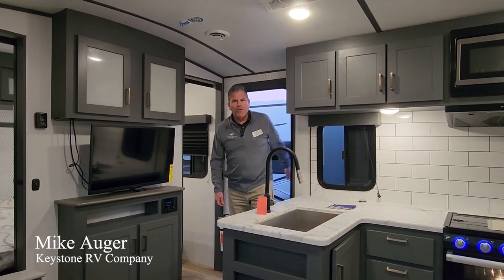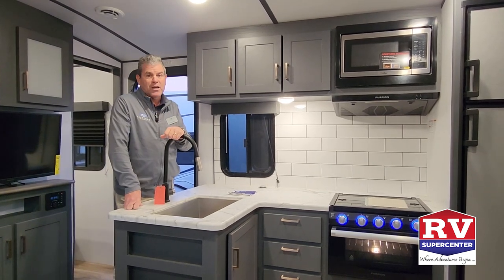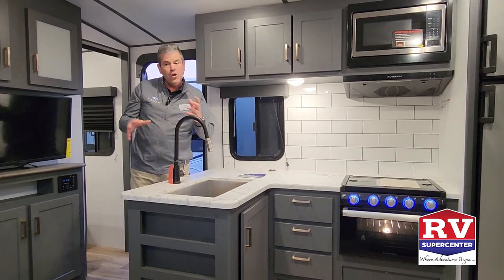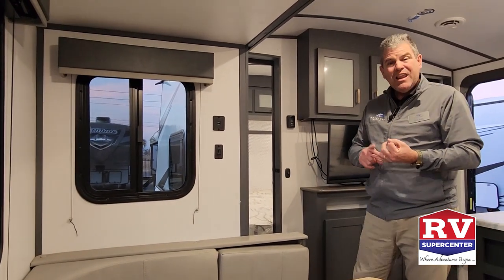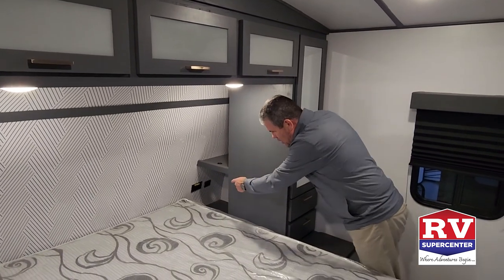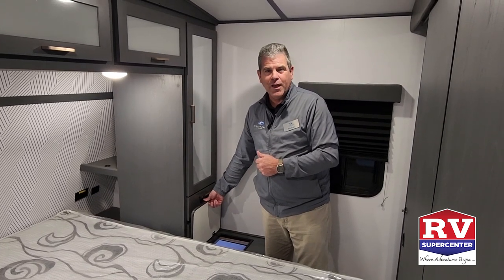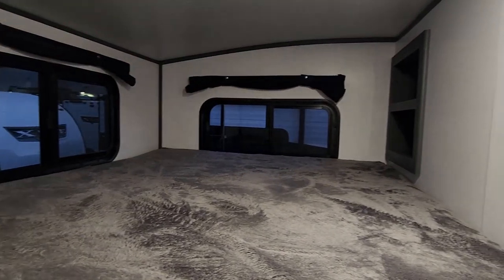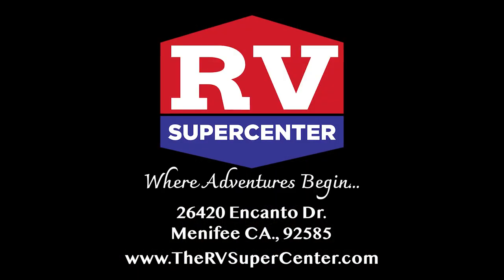2023 Keystone Bullet Walk-thru Inside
RV SuperCenter welcomes Mike Auger from Keystone RV, as he gives us a tour of the 2023 Bullet 243BHS. (Part 2 - Inside)